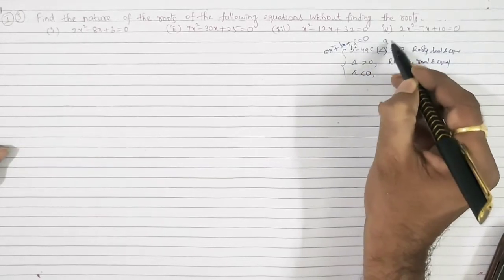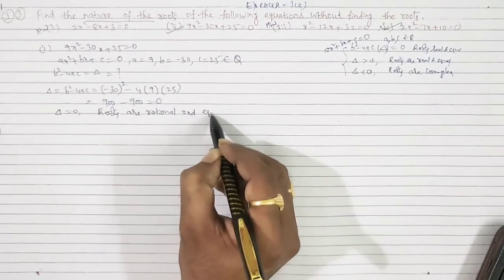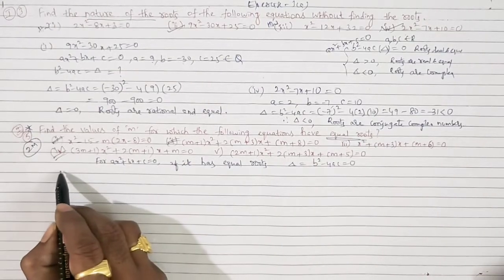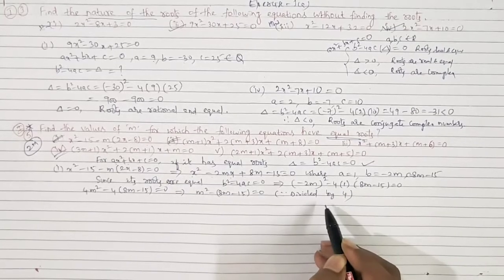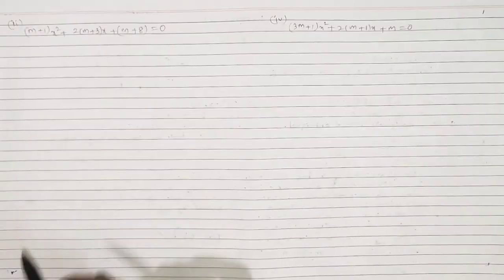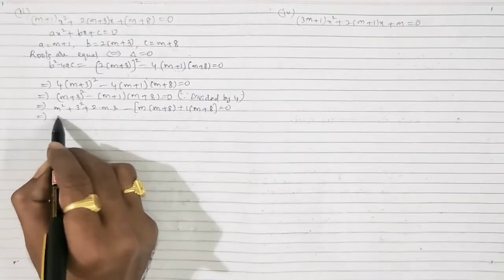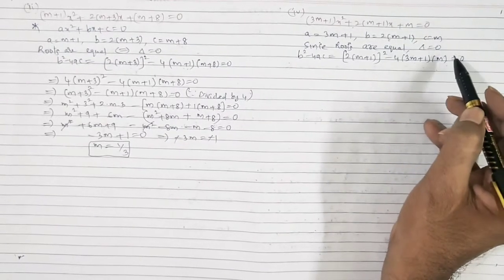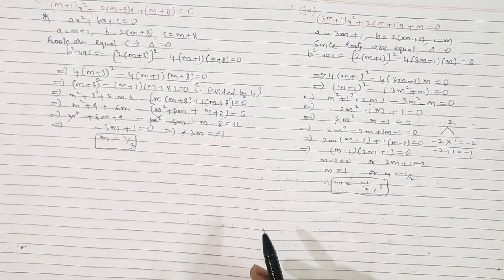Quadratic expressions, equations part 3| exercise 3(a)| Inter 2A| AP|TS|CBSE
Hi everyone, in this video lecture I have explained the solutions of exercise problems in detailed